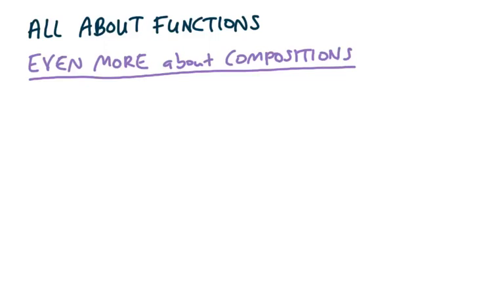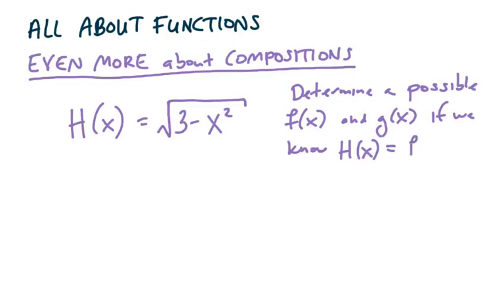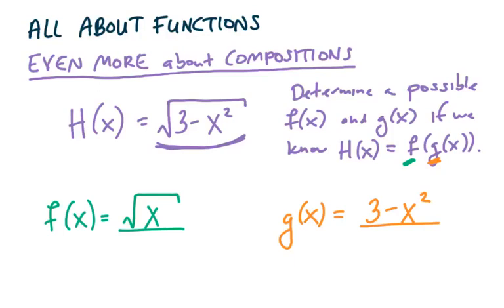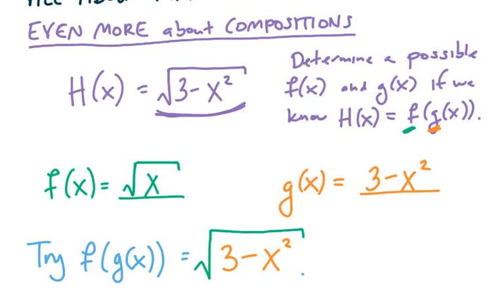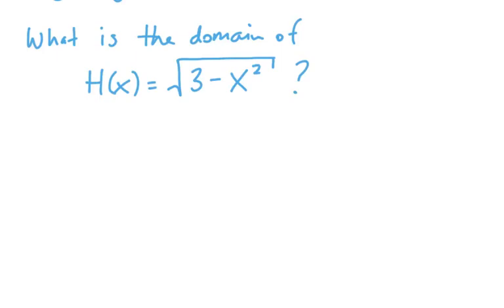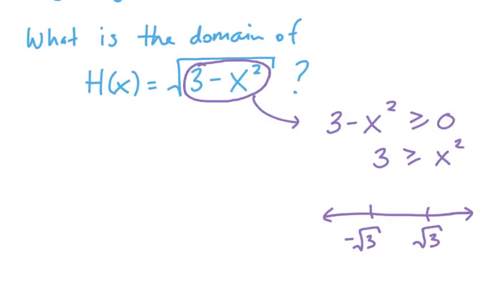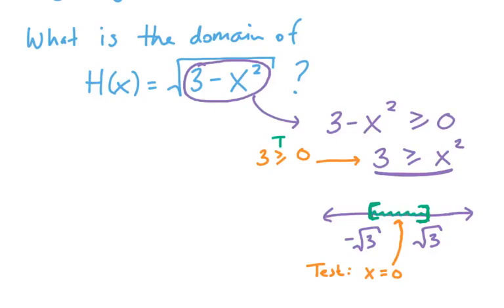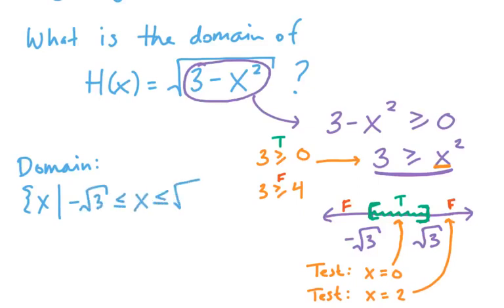Even More on Compositions